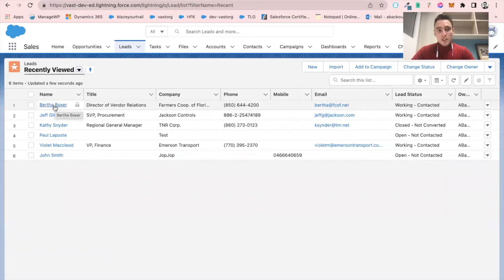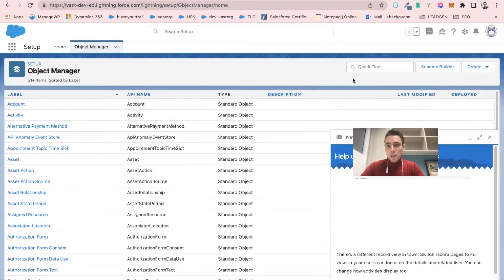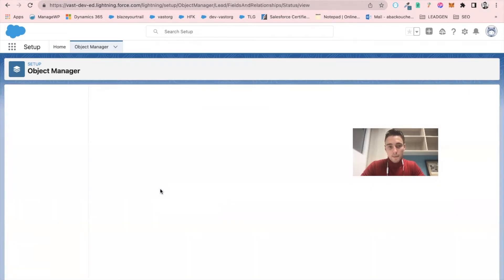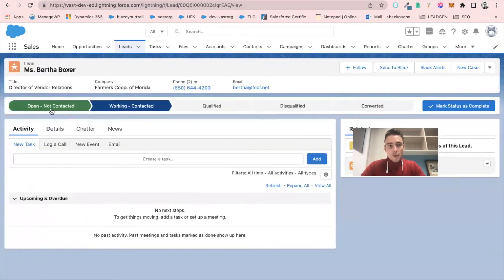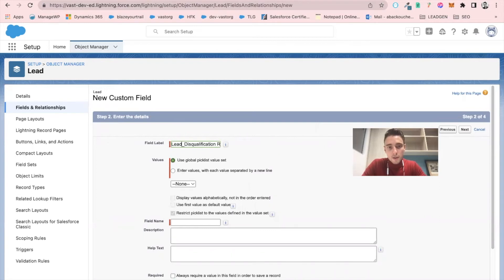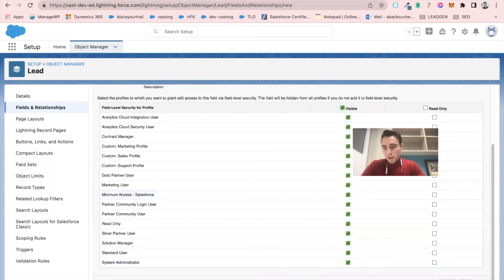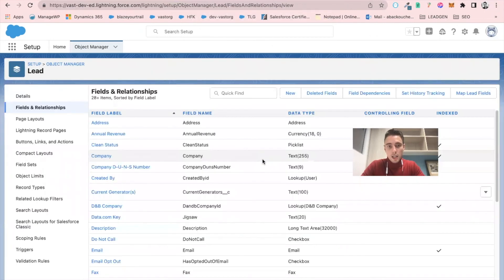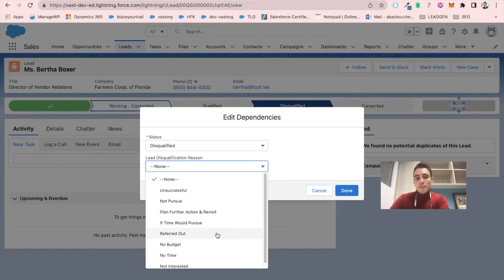Lead Disqualification Reason | Salesforce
Understanding why customers are saying “no” to your business is key to identify bottlenecks & potential business processes improvements.
In this short video, I've explained how to implement the Lead Disqualification Reason feature in Salesforce.
No Budget? No Time? No Interest? It will allow you to build reports that highlights WHY leads are unqualified.